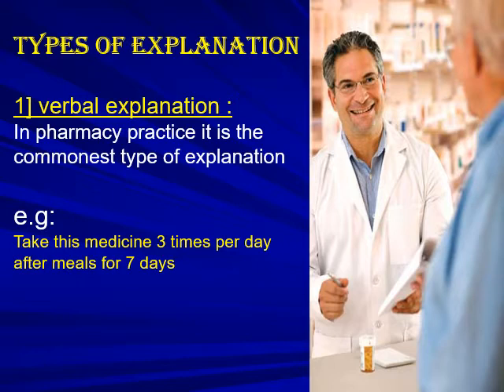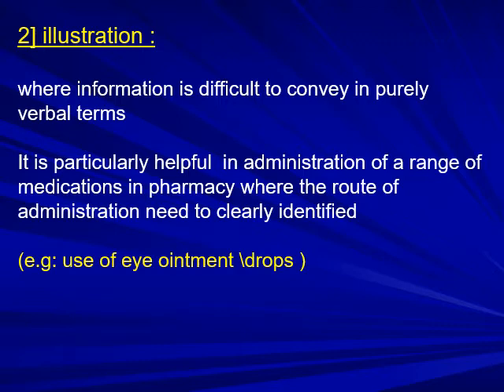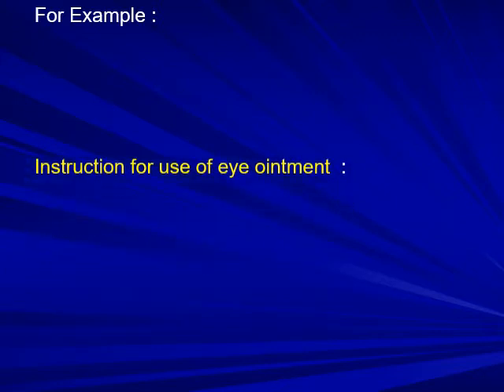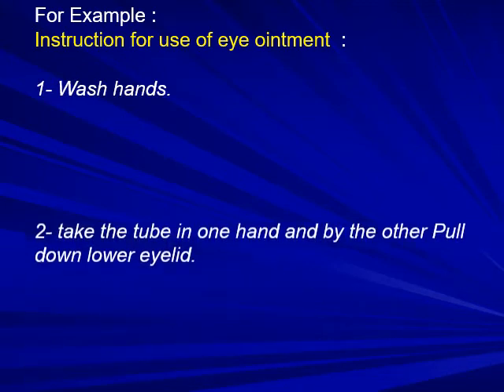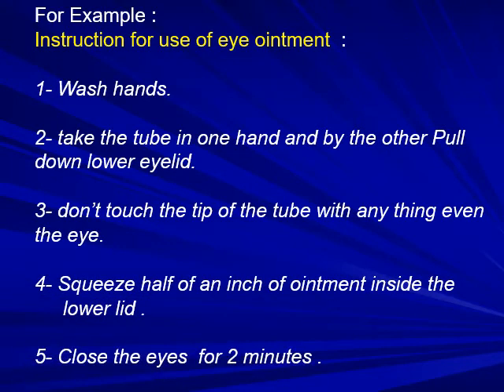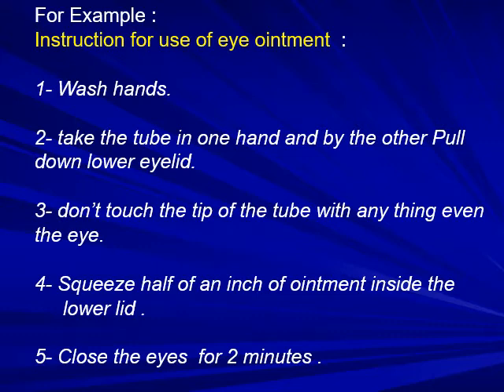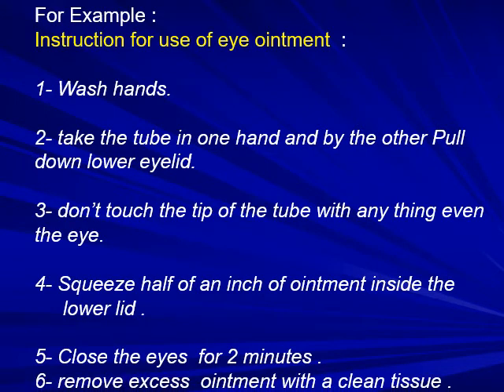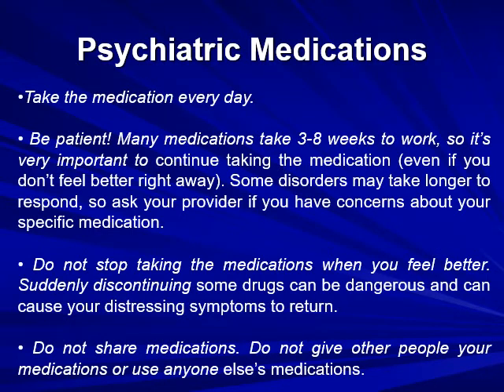lec 5 EXPLAINING SKILLS 1